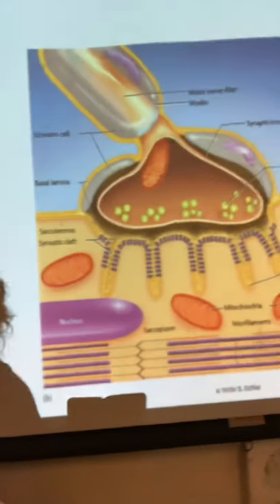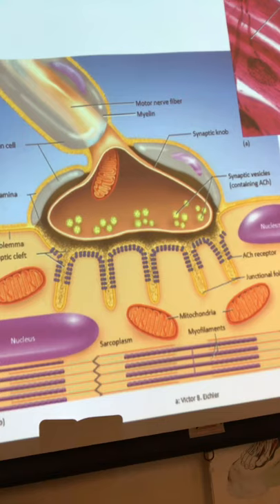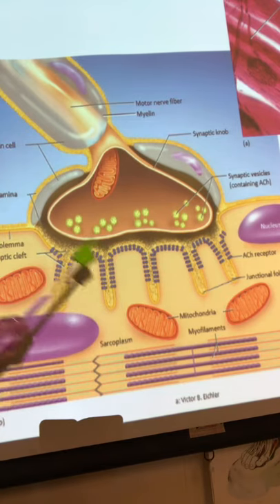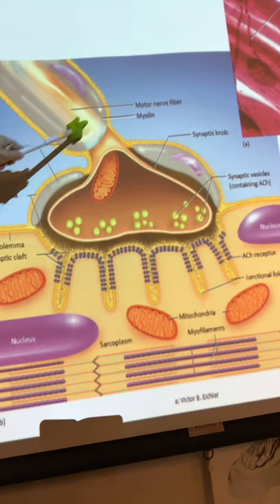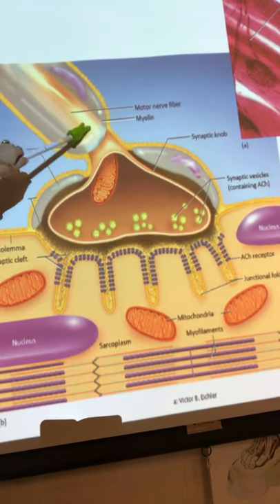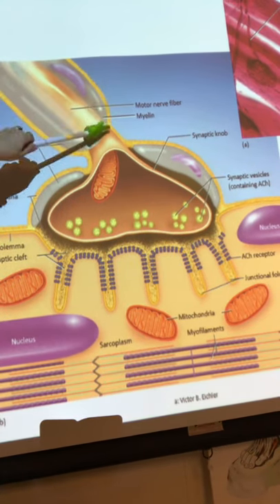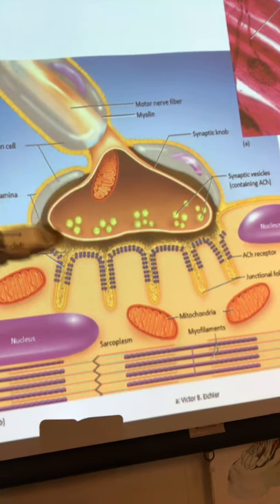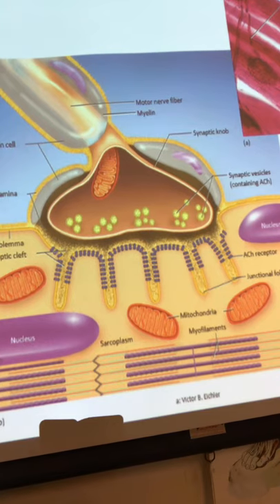Structure and Function Motor Neuron as it relates to muscle contraction explained by Dr. Milescu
Details of neuron and muscle anatomy are highlighted as it relates to all three phases of muscle contraction:
1.Events at the Neuromuscular Junction 2. Excitation Contraction Coupling 3. Cross Bridge Cycle

Dr. Milescu is adjunct Professor of Anatomy & Physiology Lab Daytona State College-Deland Campus
Owner/ Founder Serenity Now Yoga Barre Fitness & Healing Arts Center
Milescu Medical Yoga, Pilates, Reiki
Fitness & Wellness Holistic Coaching
Conditioning and Corrective Postural Exercise
Assisted Stretch Therapy